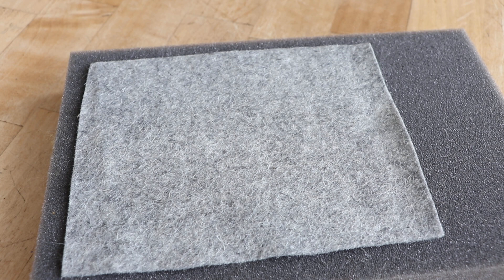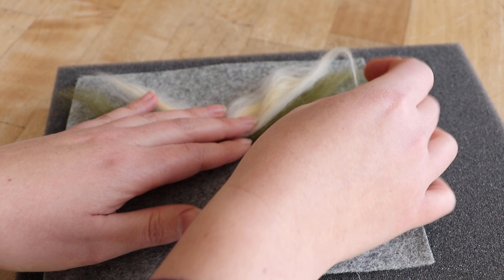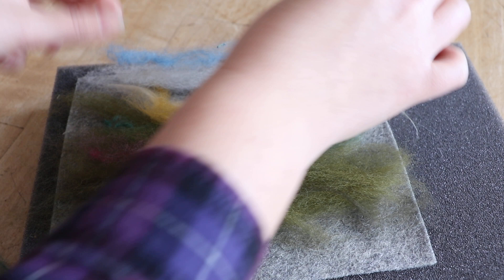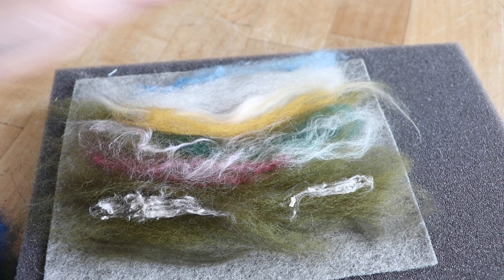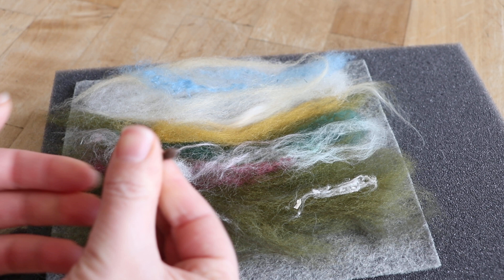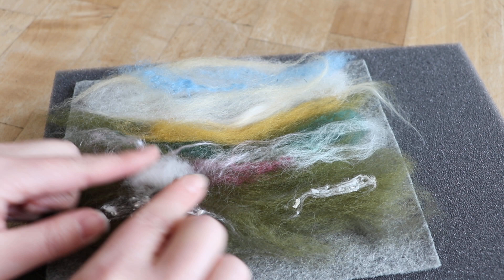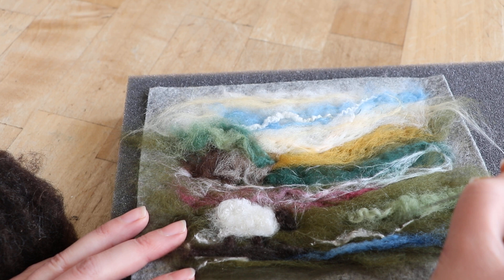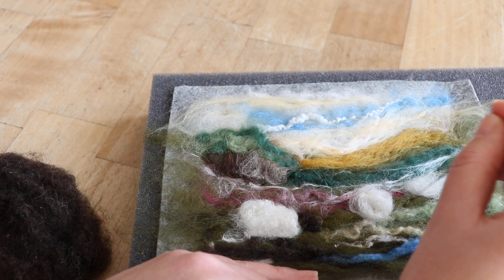Sheep Painting With Wool Part 1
Part 1 of a tutorial explaining the process of making a felted painting.